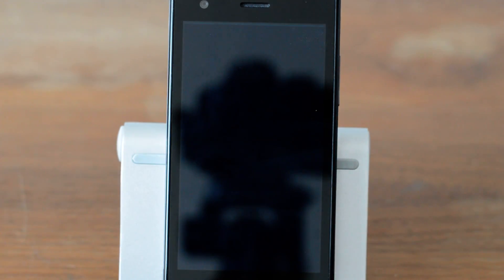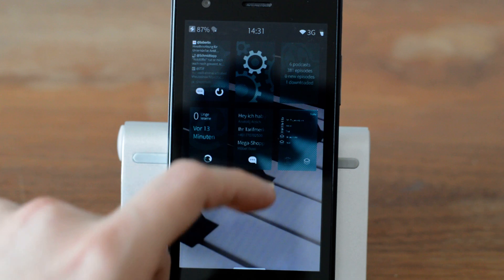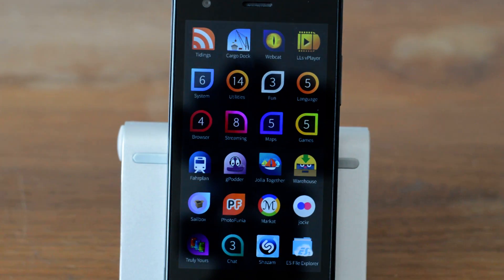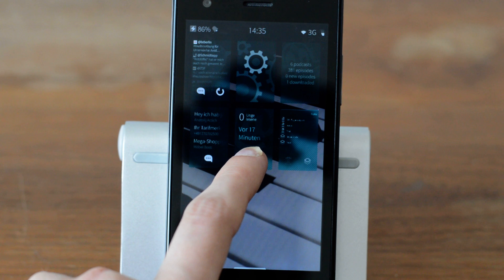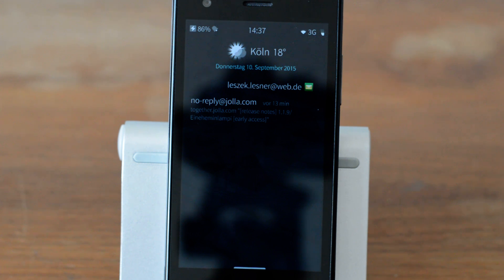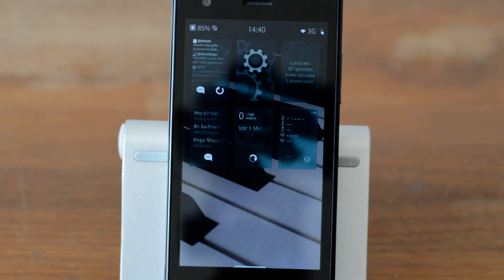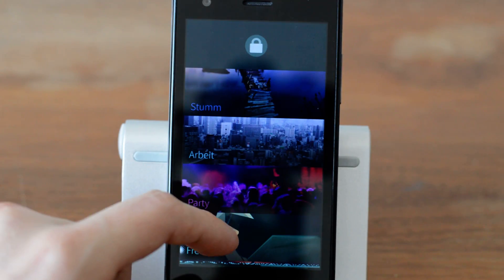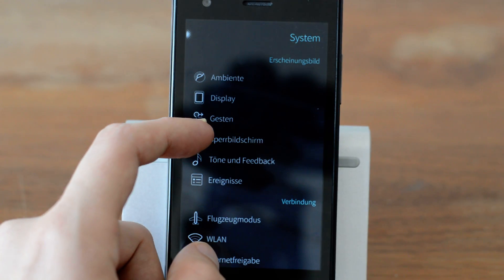SailfishOS 2.0 UI (1.1.9.28) Preview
Here I show some of the UI changes in the Early Access version of SailfishOS 1.1.9.28 (The road to SailfishOS 2.0) for the phone.
This demonstration runs on the Jolla Phone.